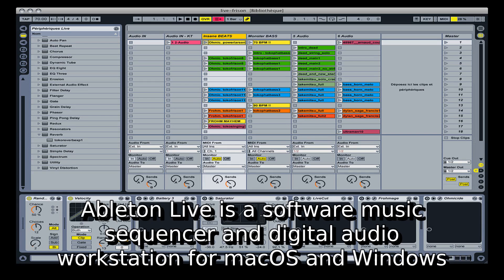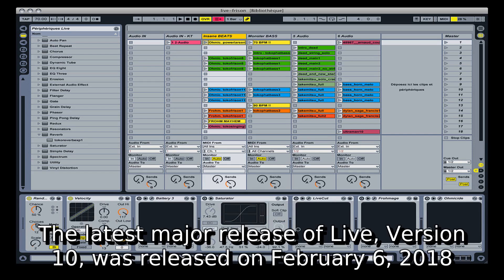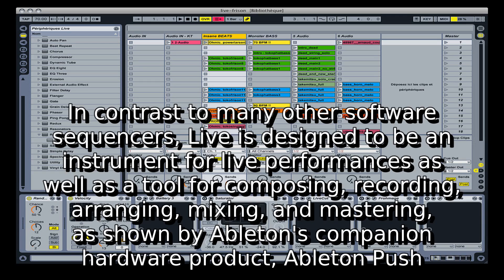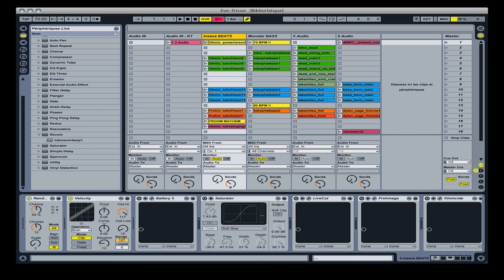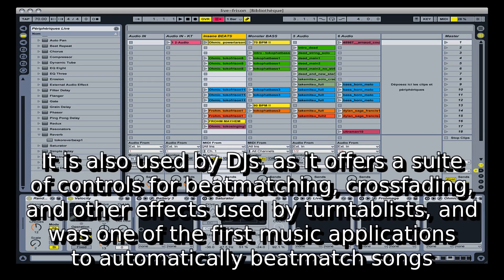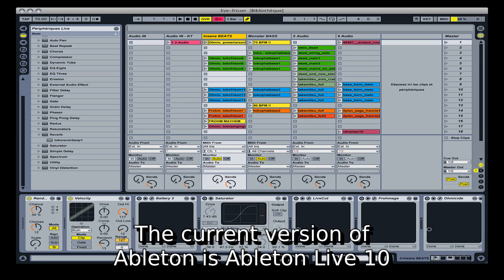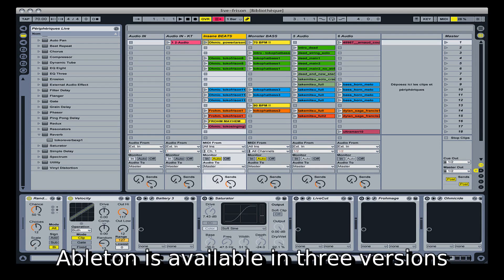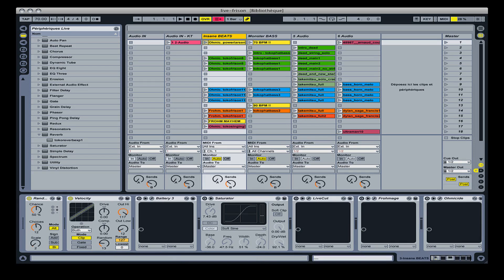Learn about ableton live | what is ableton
A detail information about what is ableton. I do not own it. I just make video out of this so that some people get some help.